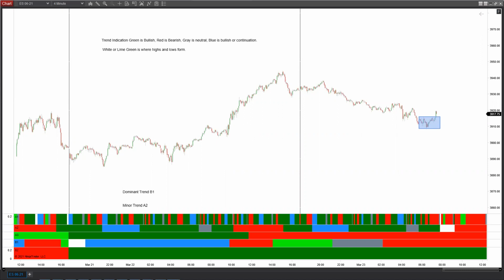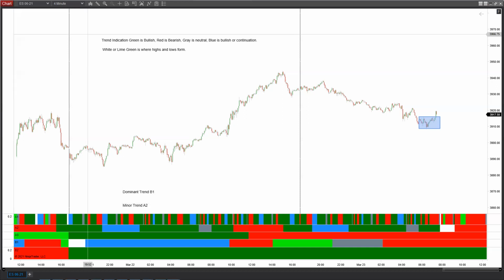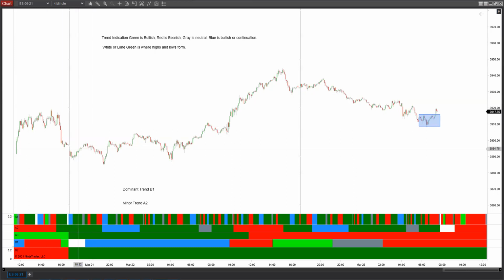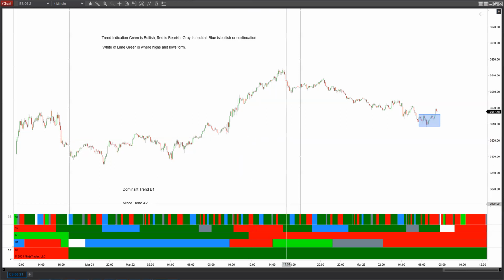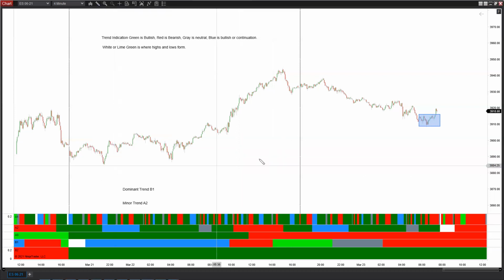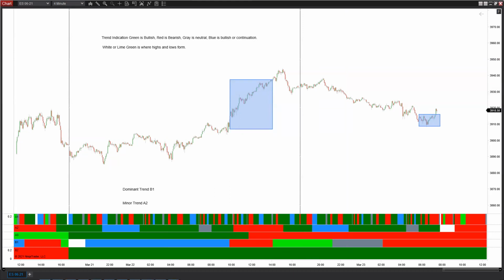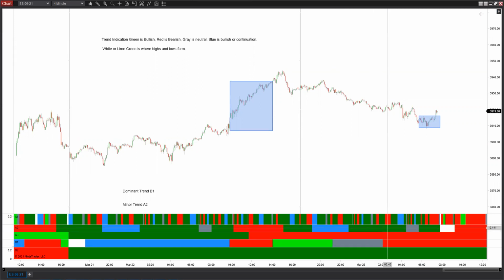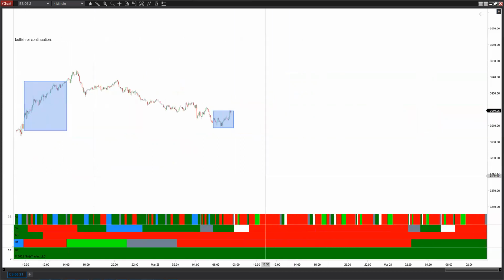The Perfect Storm, Trading book and trading chat room for traders.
Trend forecast for Tuesday and Monday recap for US stock indices.  ES E mini, SPY, QQQ.